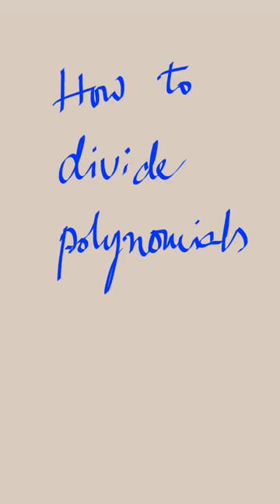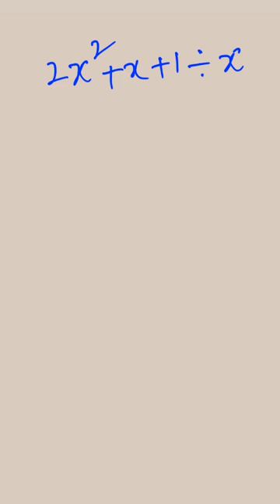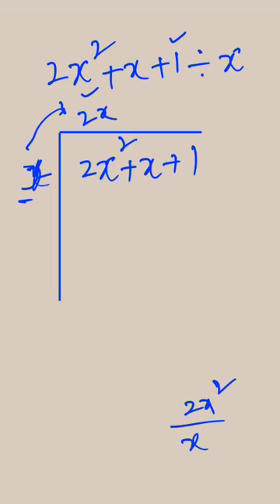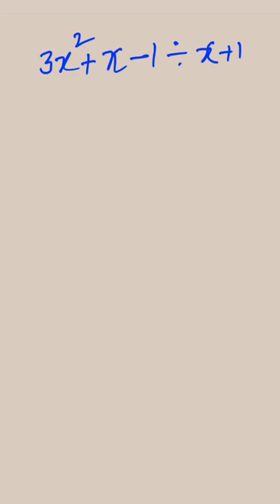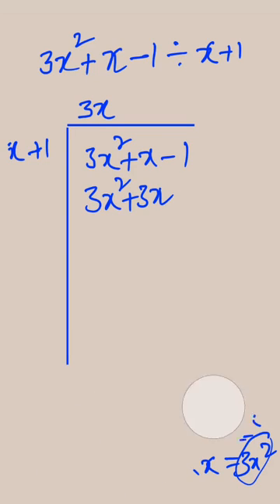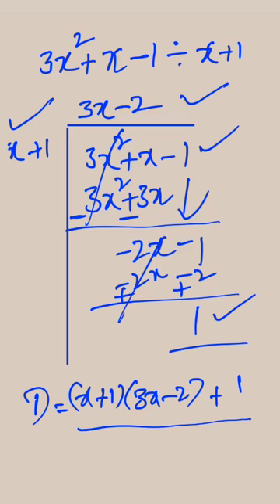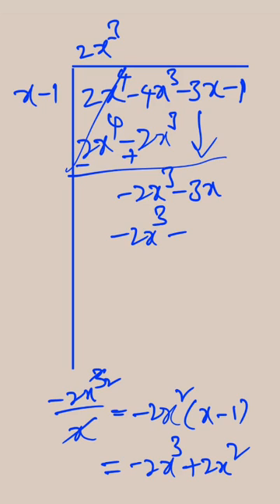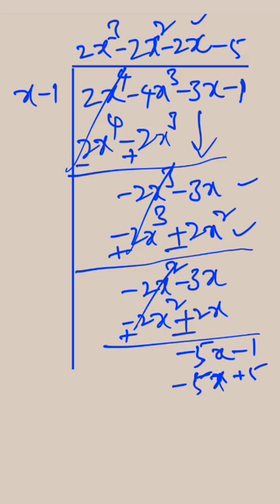long division for polynomials / how to divide polynomials by long division method